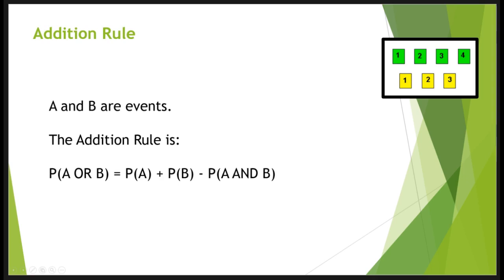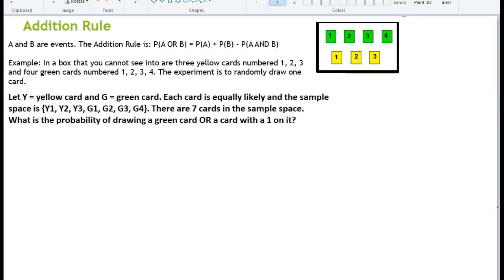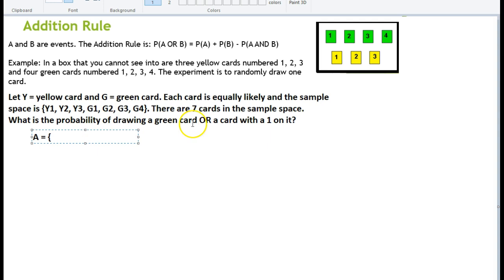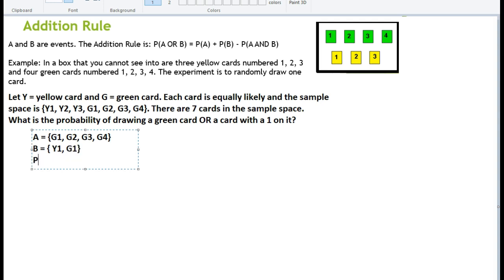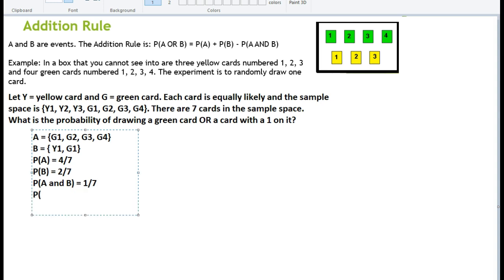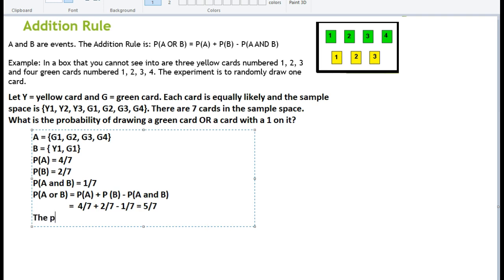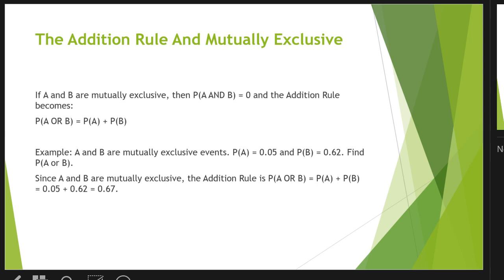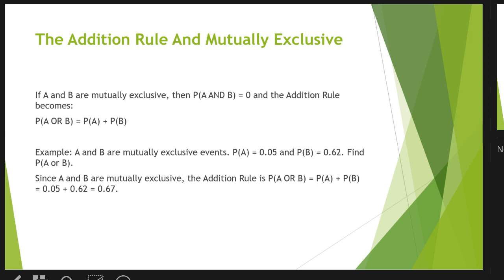Ch 3 Probability Topics Lecture #6